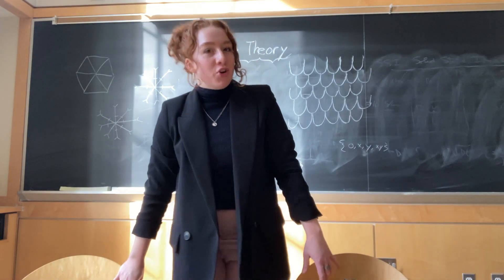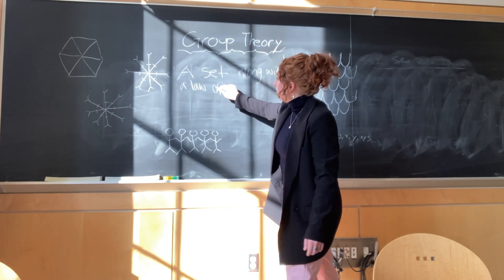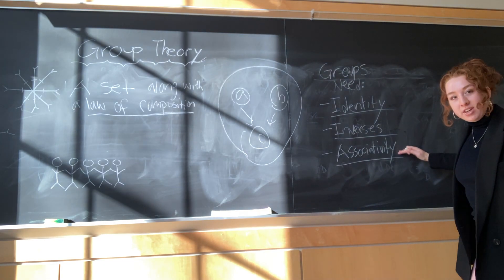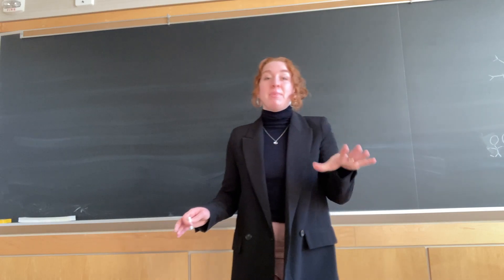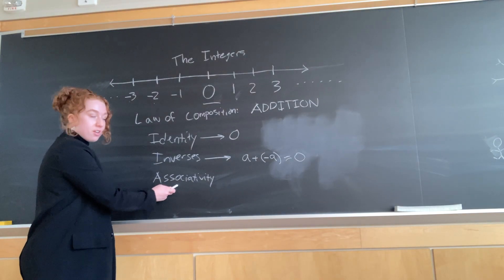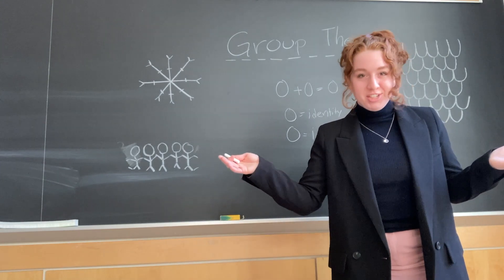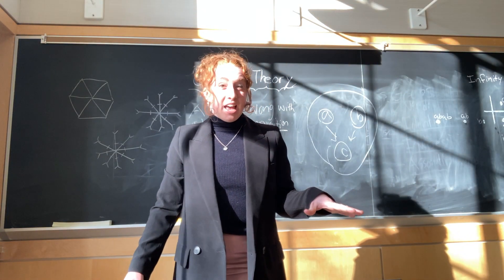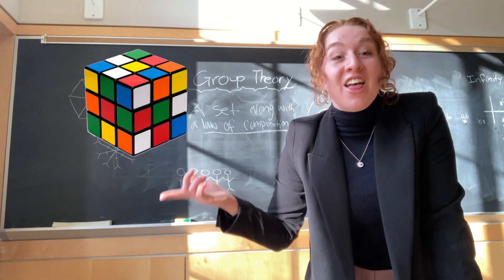Mirror, Mirror, the beauty of Group Theory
My 5th video as a Science Ambassador for Cards Against Humanity! This video explores the beauty of Group Theory-- an exciting branch of mathematics that is fundamental for many other fields of science and art.